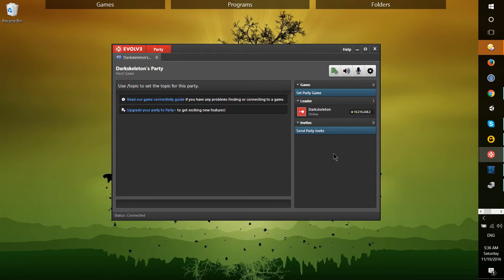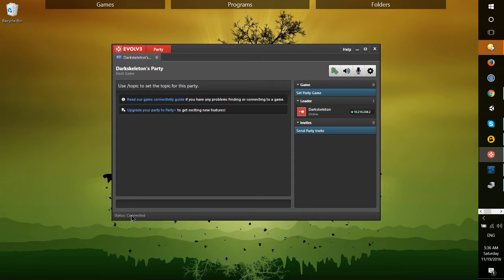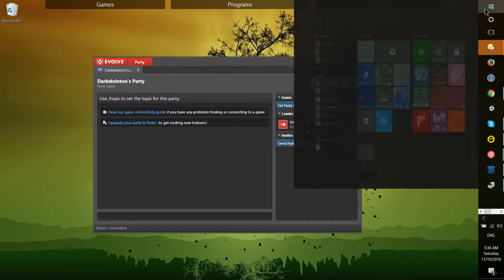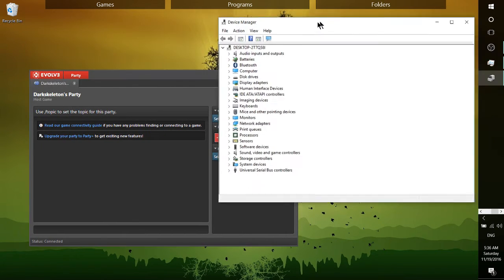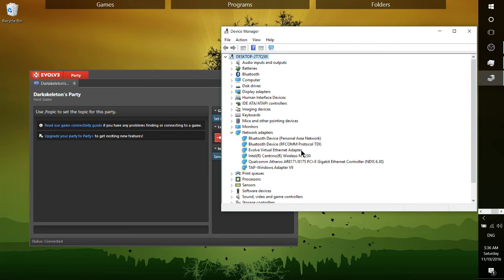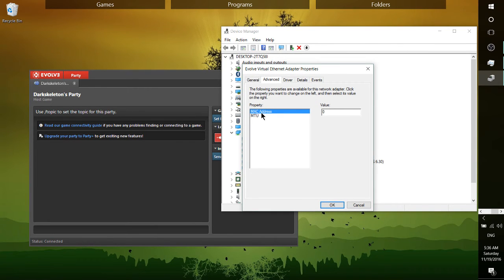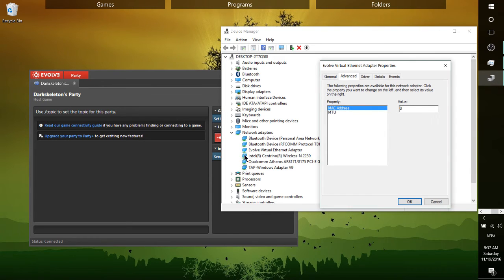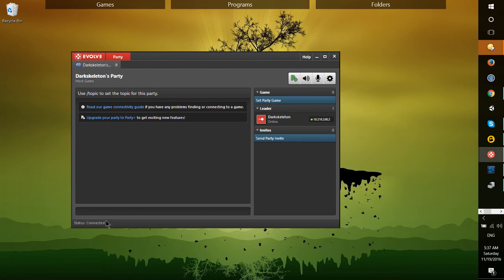Could Not Connect to Party Server | Evolve Windows 10 Fix